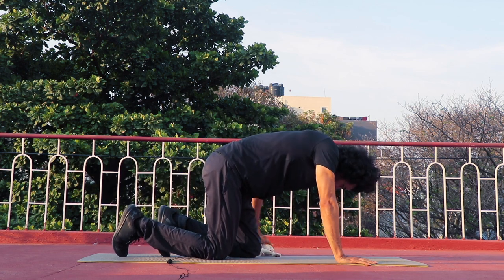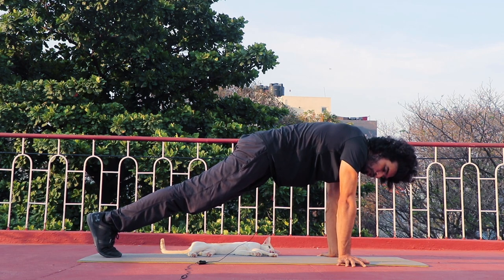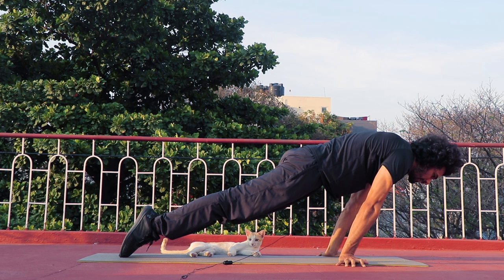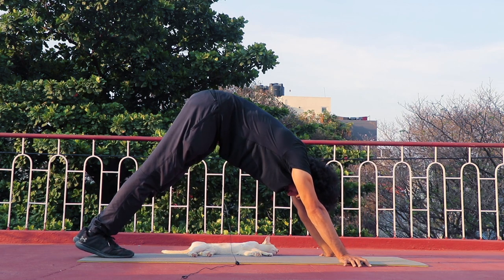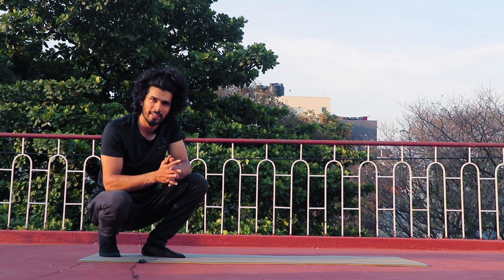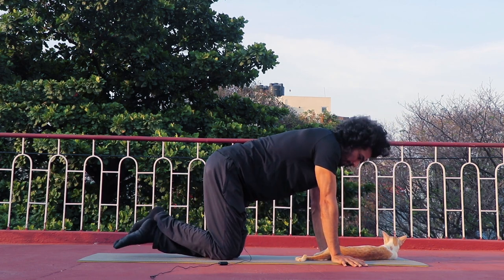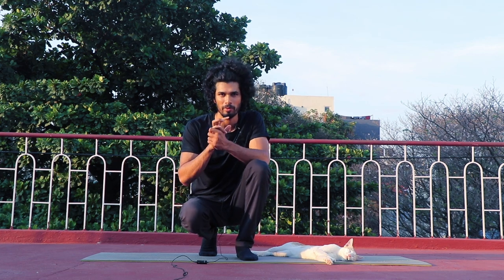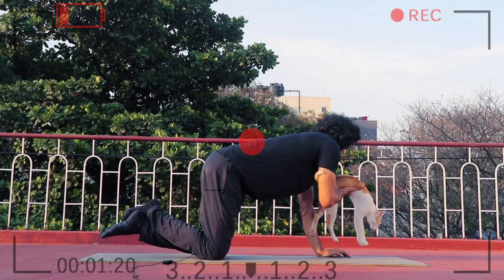ಭುಜಗಳಿಗಾಗಿ ಉತ್ತಮ ವ್ಯಾಯಾಮ | PERFECT Shoulder Workout | No Equipment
This video is about How to do Planche lean Perfectly.  Hope you guys enjoy the video😊